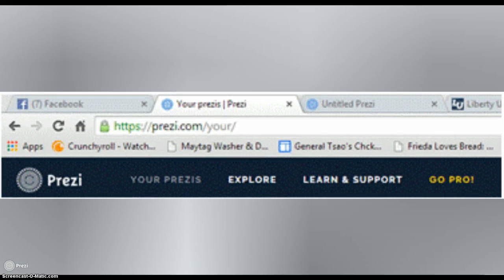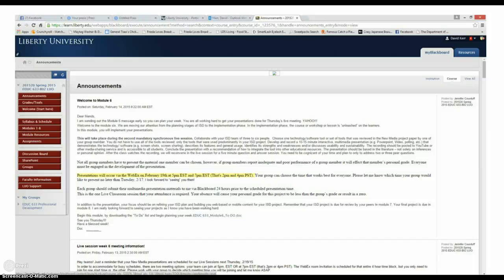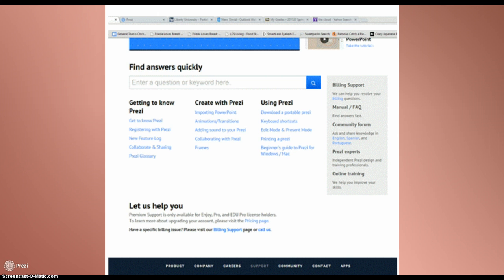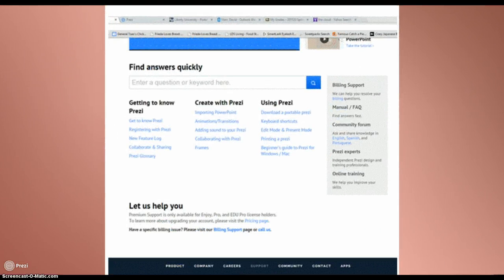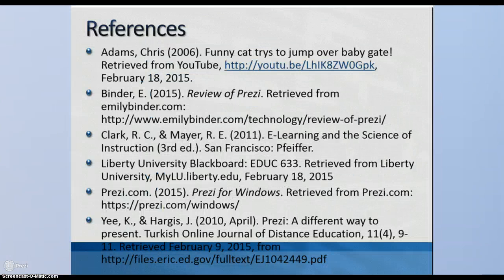Kerr Rose Sweet EDUC 633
New Media Presentation